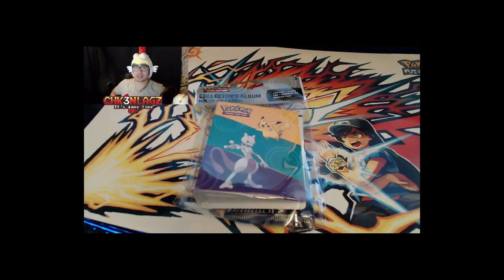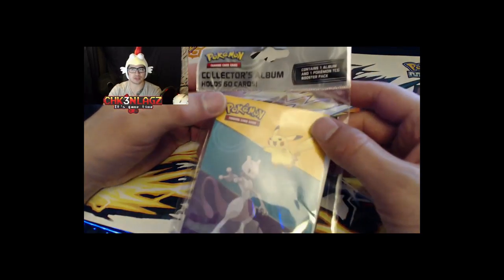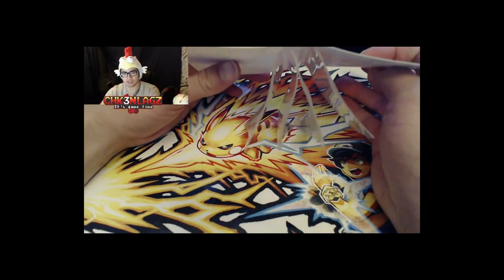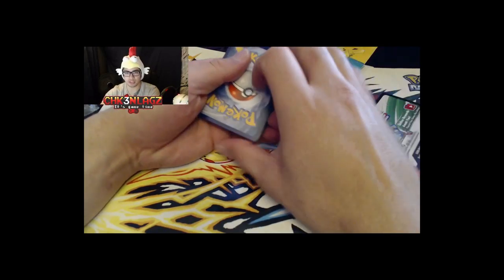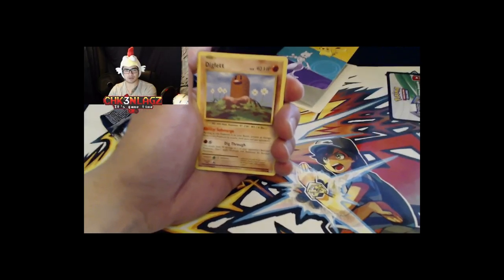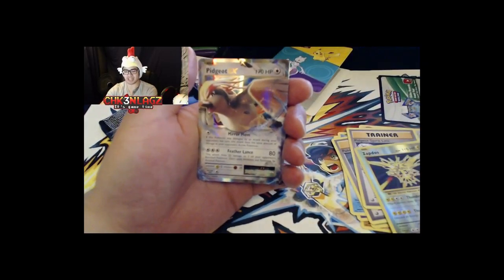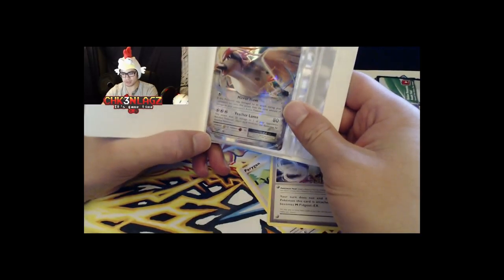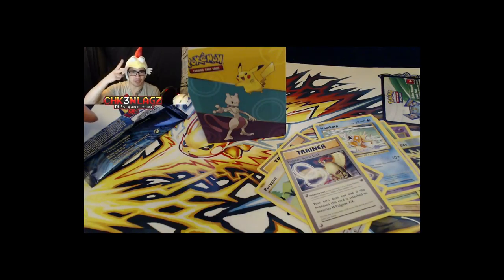I got me a card storage device!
This is the spoils of our last pokemon hunt. Even got a decent pull out of the booster too. Probably will use the little binder to hold my super rare commons :P

Hey Laggers!